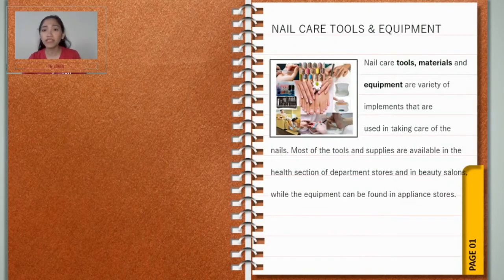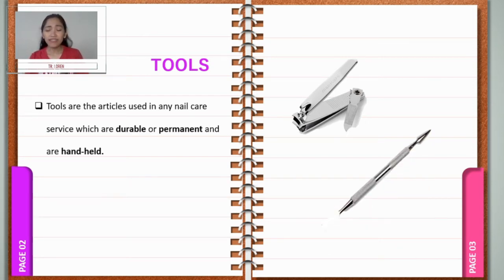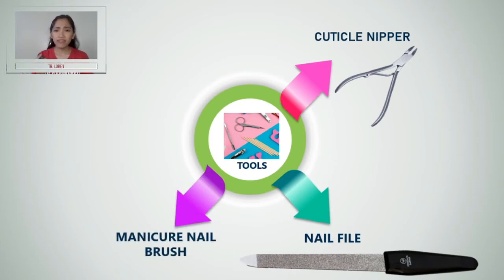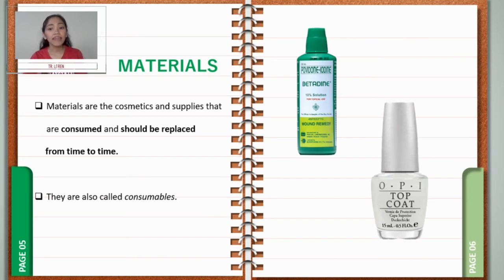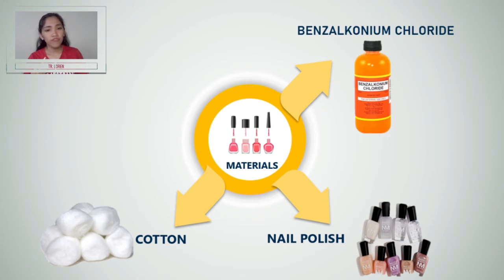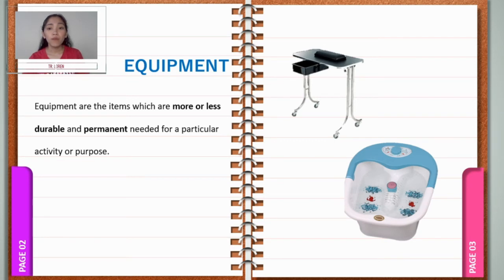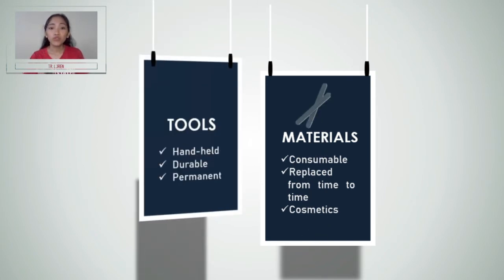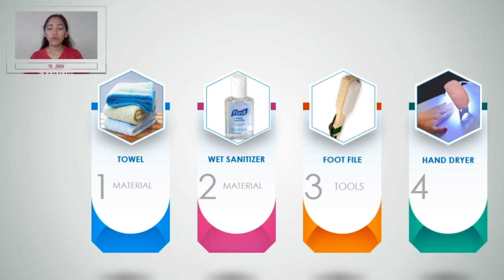Asynchronous Learning Grade-7 TLE (Tr Loreen)